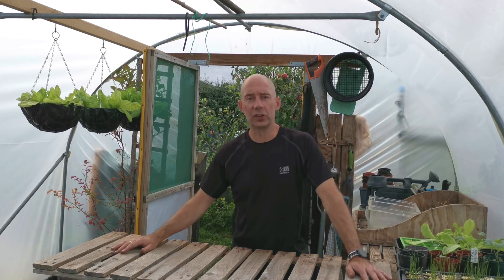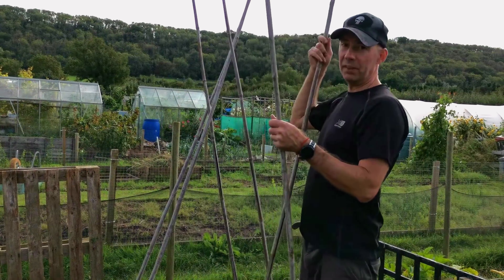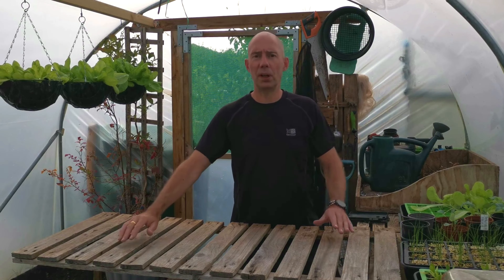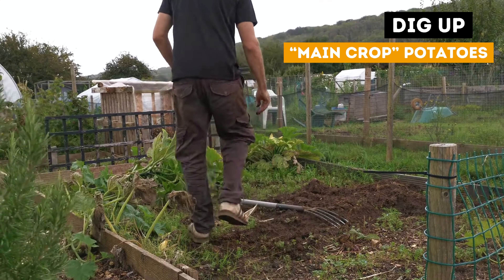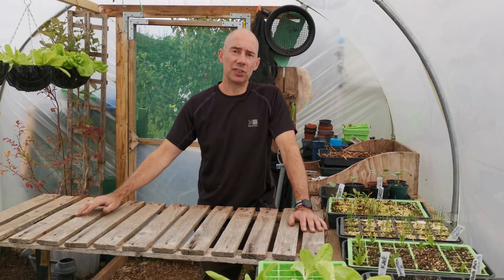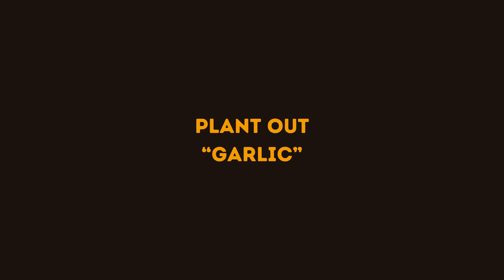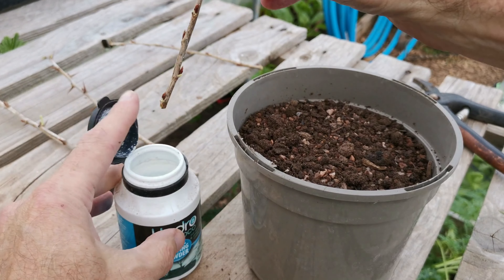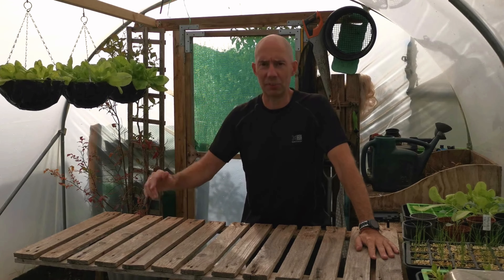Jobs for October | Allotment or home Vegetable Patch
Welcome and let me show you your jobs for October.  Weather you have a small vegetable plot or a massive allotment I will guide you through the month of October.
Veg plot gardening  jobs for October with Glen.

allotment jobs for october 2023